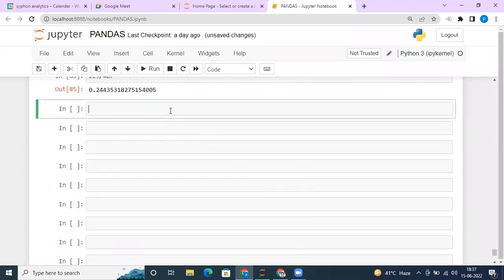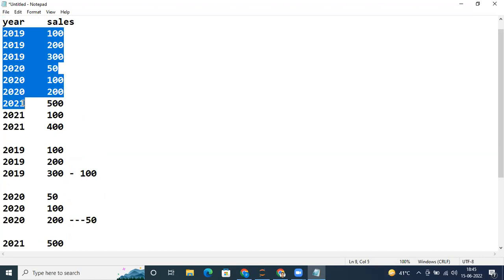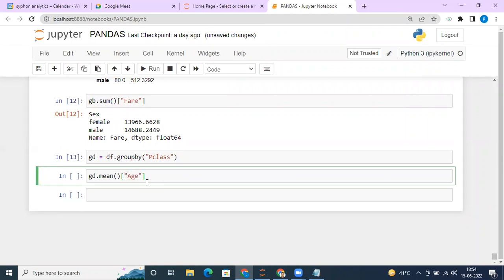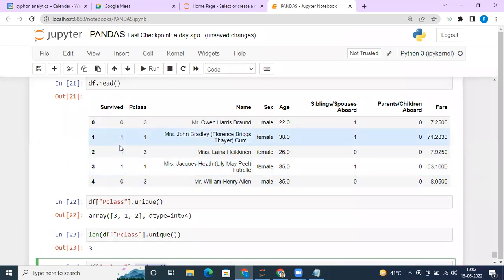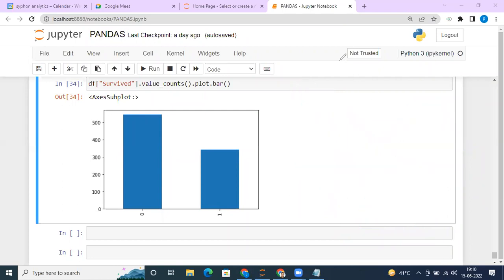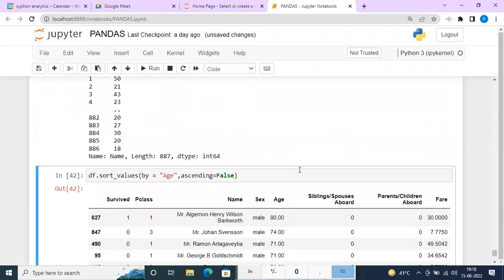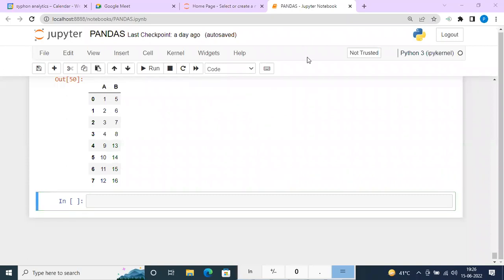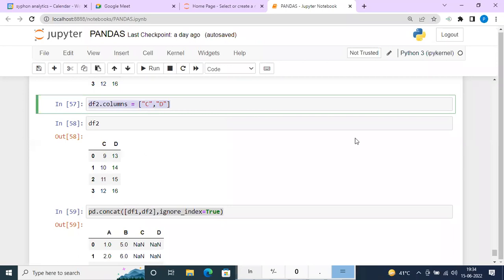Operations on Data-frames using groupby in PANDAS | Data-frame operations in PANDAS | Day 28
Continuing our Machine Learning and Programming journey, we stumble upon a library named PANDAS. In previous sessions we learned about Data-frames and conducted EDA of Titanic Dataset using this very library. Today, we will learn about various operations which can be performed on Data-frames using PANDAS in Python. We will learn about the very important function 'groupby()' in PANDAS which can help us with so many operations and make our preprocessing and EDA journey easy.